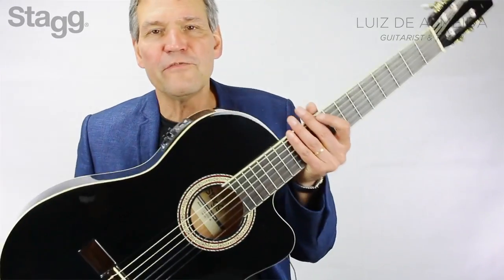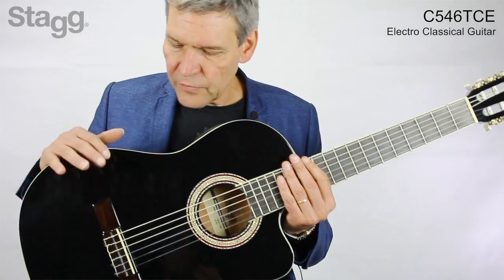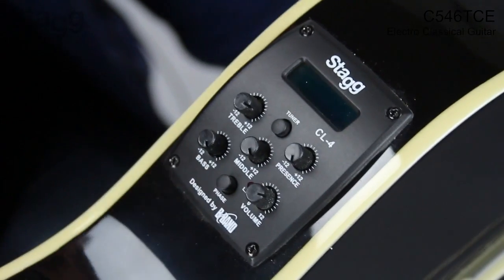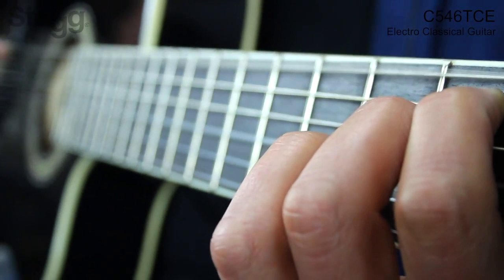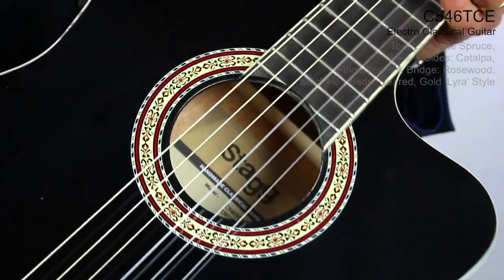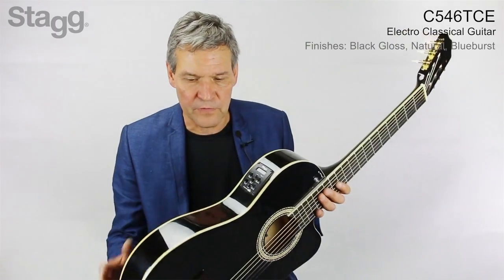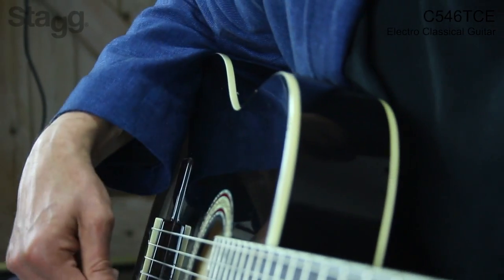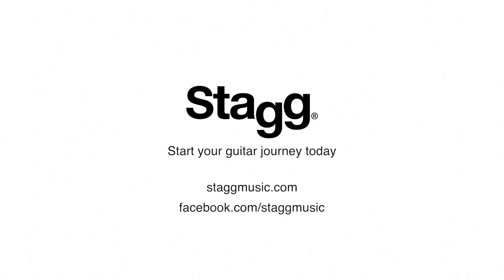C546TCE-BK Electro Classical Guitar | Stagg Music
Introducing the C546TCE-BK Electro Classical Guitar from Stagg.

Featuring: Luiz De Almeida - Guitarist & Tutor